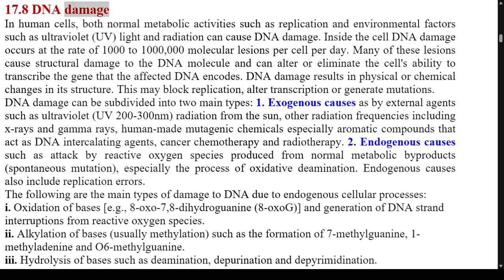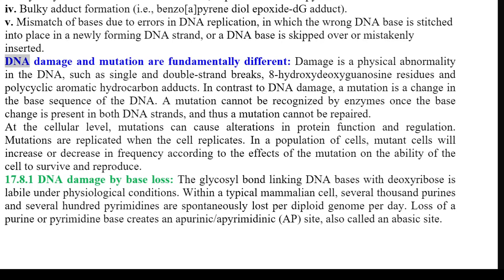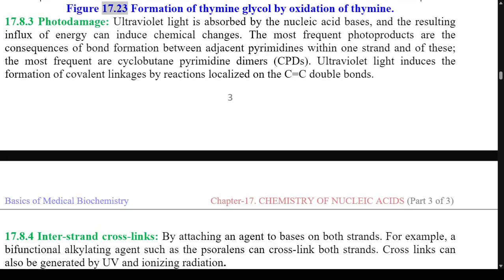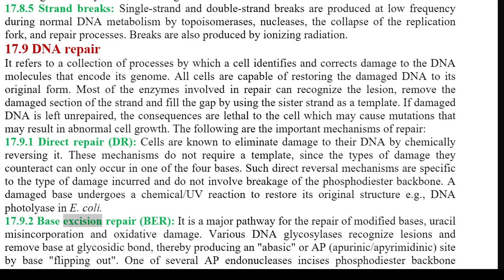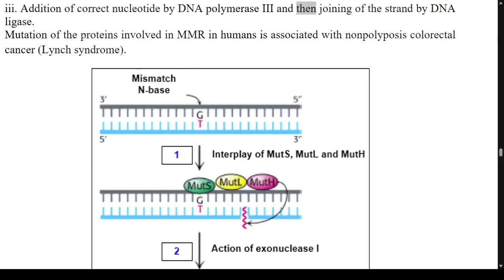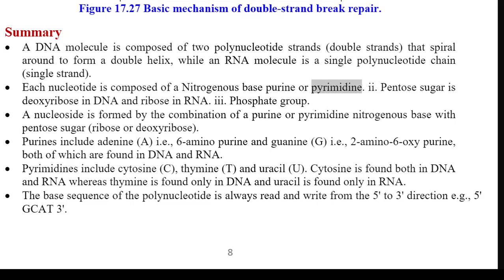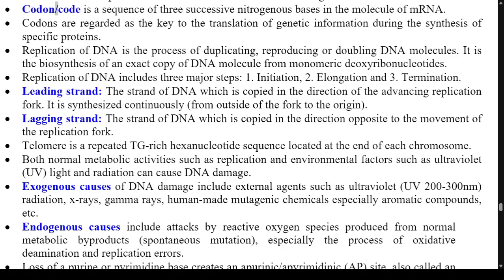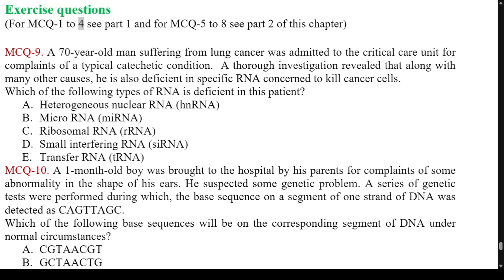Ch-17. (Part 3 of 3) CHEMISTRY OF NUCLEIC ACIDS Basics of Medical Biochemistry By Prof. Dr. M.Jawed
Chapter-17. CHEMISTRY OF NUCLEIC ACIDS, DNA REPLICATION, DNA DAMAGE AND REPAIR (Part 3 of 3)-Basics of Medical Biochemistry (Audiovisual Book) By Prof. Dr. M. Jawed (MBBS, M.Phil, Ph.D, Dip.ME)
Head of the Biochemistry Department-Fazaia Ruth Pfau Medical College, Air University-PAF Base Faisal-Karachi-Pakistan